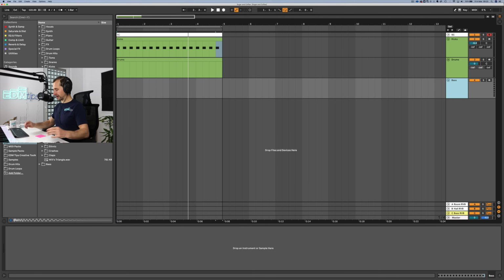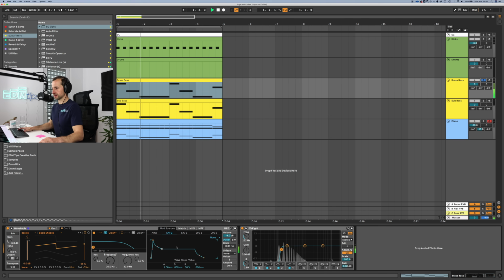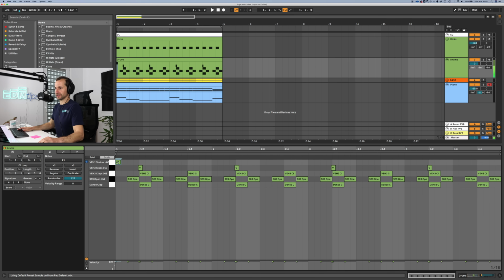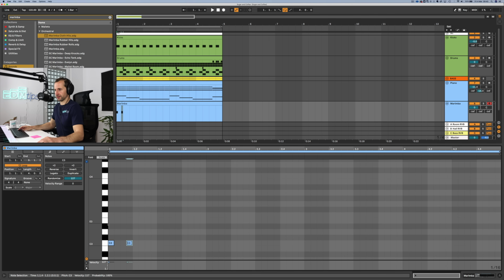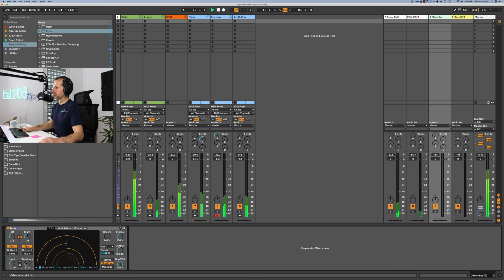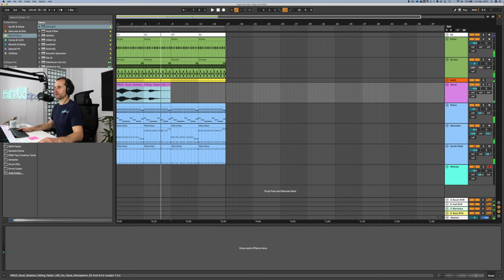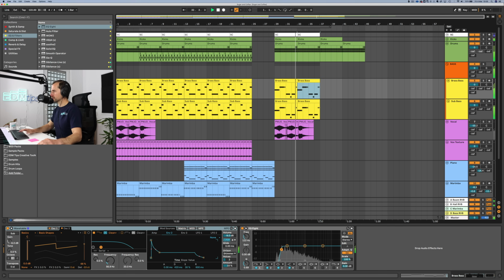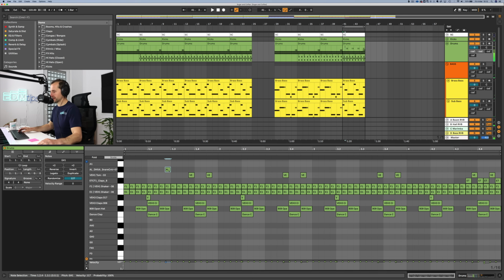How to Make DEEP HOUSE Music (Ableton Tutorial) – FREE Presets & Samples! 🔥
Learn how to make House in Ableton Live in the style of @wearekream in this House Music tutorial.

In this step-by-step House production tutorial, I use the stock plugins that come with Ableton Live 11, and you can download it for free and play ’til your little heart’s content – breaking apart my methods and using them yourself.

💪 [EDM TIPS ACCELERATOR - SPOTS LIMITED]

If you’ve ever wondered how to make music like KREAM, this will give you an insight into how to achieve similar results.

This isn’t only a tutorial on how to make House in Ableton Live, though…you can use the same methods in FL Studio or Logic X, to produce your own house music in the style of KREAM and other House artists.

In this tutorial we go in-depth into:

00:00 – How to Make House Music like Kream
00:36 – Vibe
01:39 – Choosing a kick
02:28 – Working out the chords
06:30 – Bass
09:34 – Sidechain compression
11:13 – Creating the drums
21:03 – Syncopated marimba
23:35 – Layered pluck
26:34 – Piano filtering
28:14 – Auxiliary marimba echo
30:35 – The wild synths of nature
33:57 – Adding vocals from Splice
37:12 – Adding a vocal texture
40:04 – Secondary bass line on the drop
43:00 – Arrangement
44:29 – Syncopated piano riff
47:14 – Adding more drums
50:21 – Quick mastering

Will

AND…